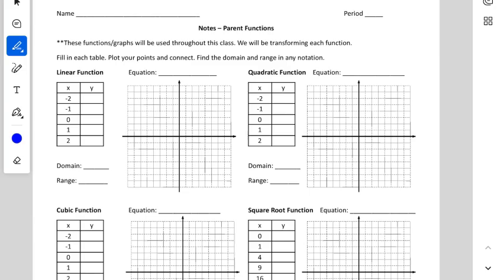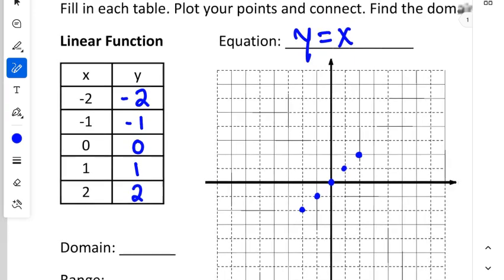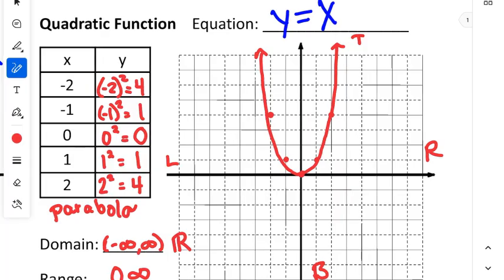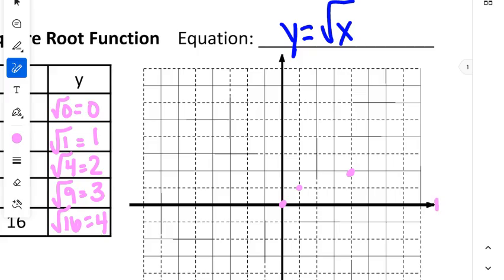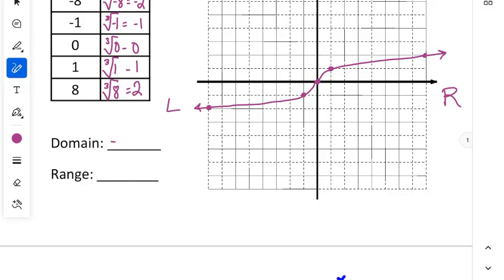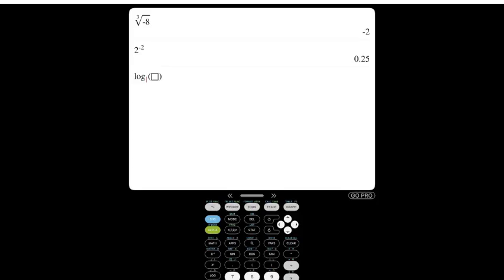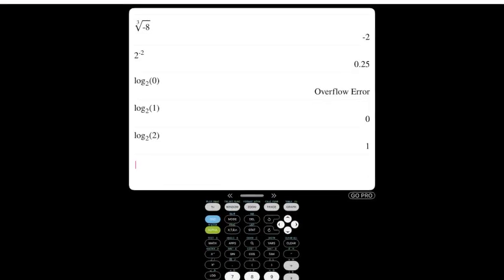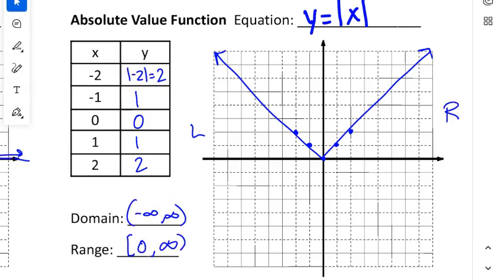Algebra 2 Parent Functions